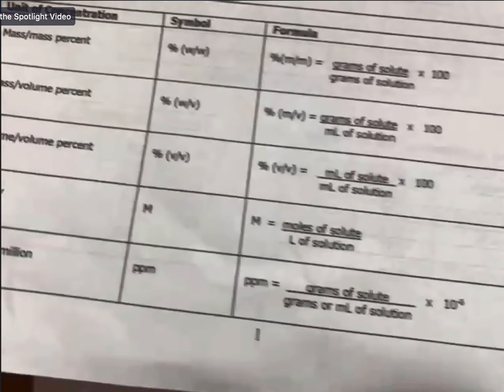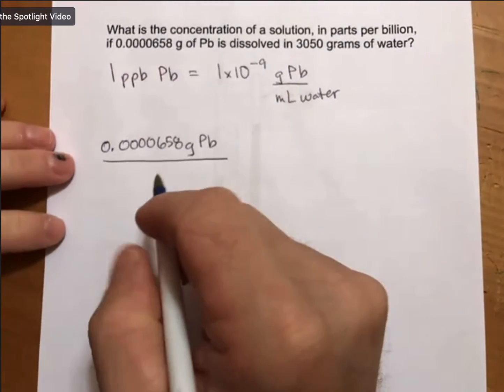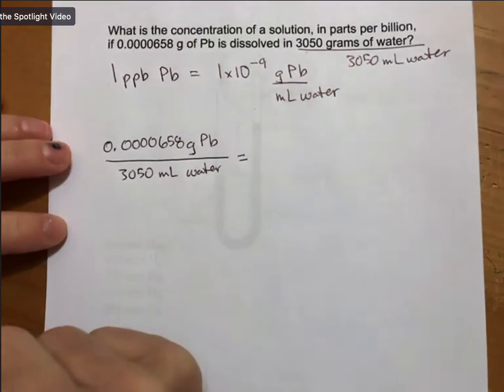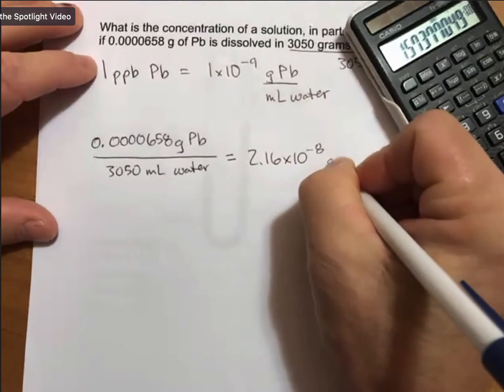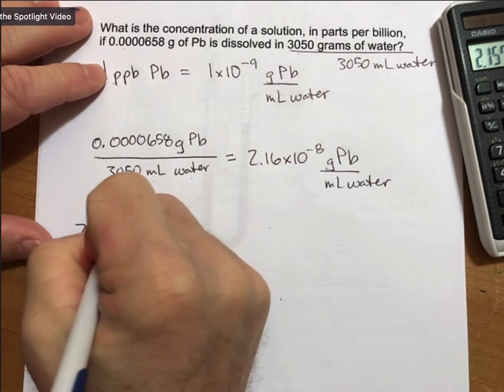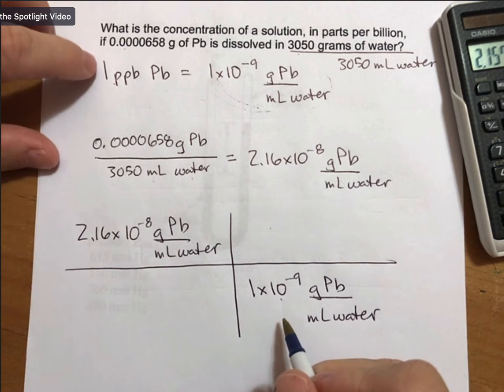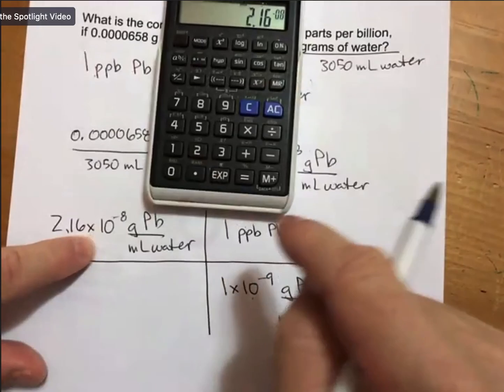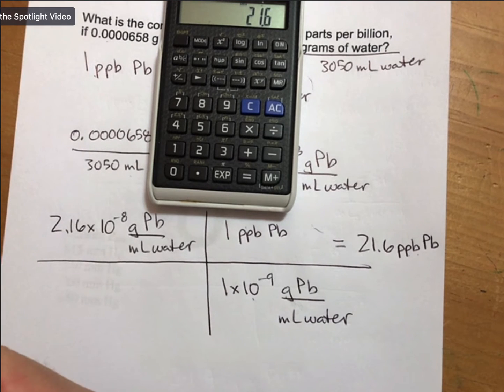HW 05-10 ppb – NUM